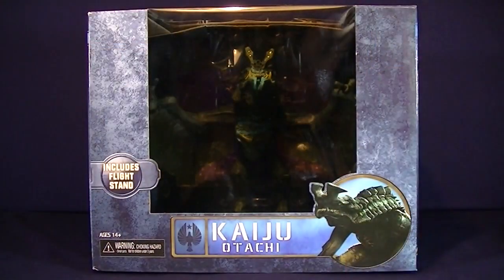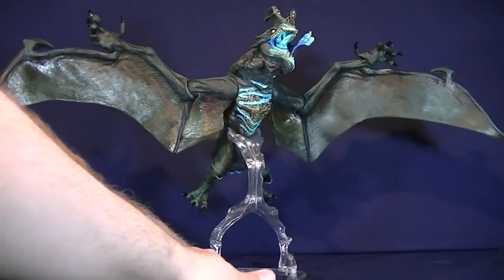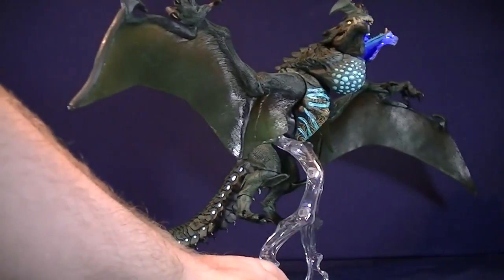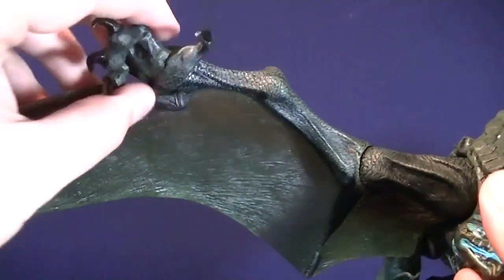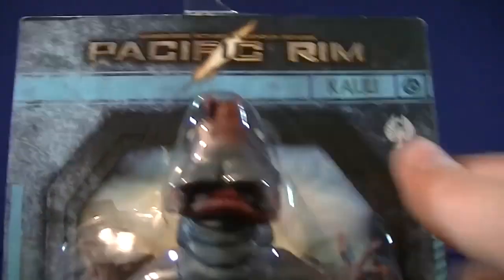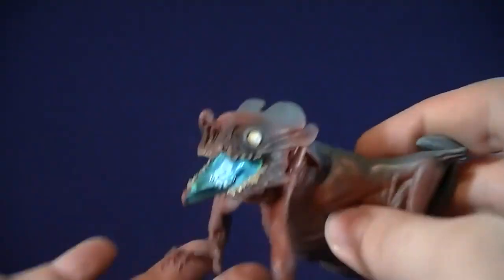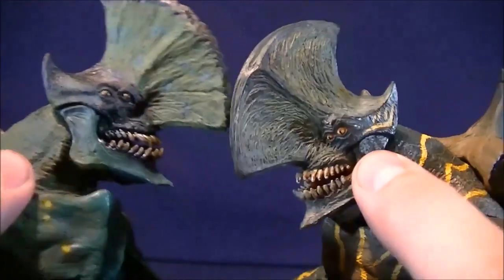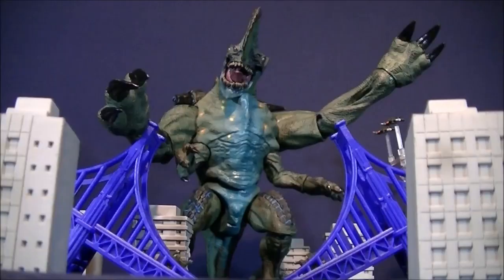Super Unimportant Reviews Vol 3 - NECA Pacific Rim Flying Otachi, Rubber Baby Otachi, And Axehead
Get yourself some of these sweet collectibles here!

In these Complation videos from our old channel, we are brining back old reviews and slightly updating them for your viewing pleasue. Enjoy!